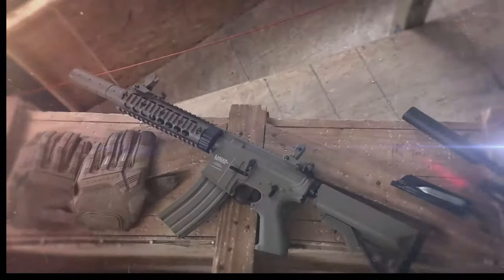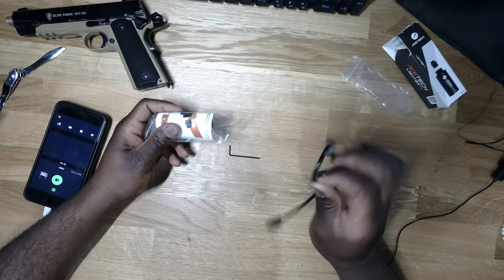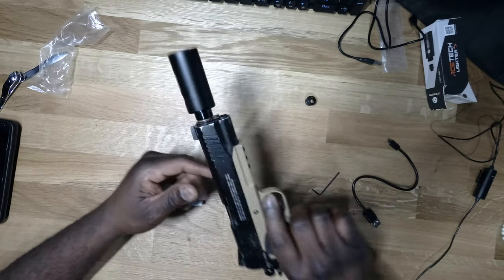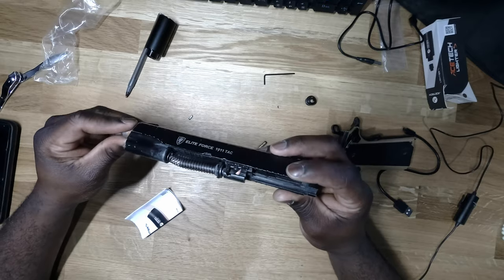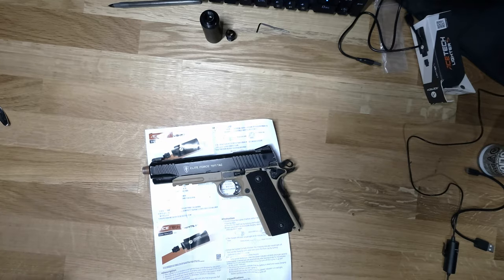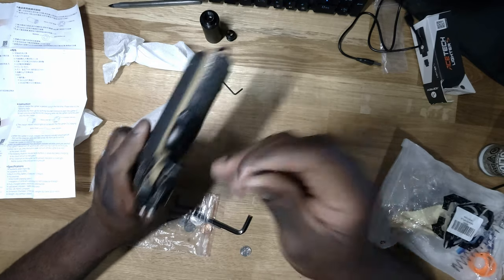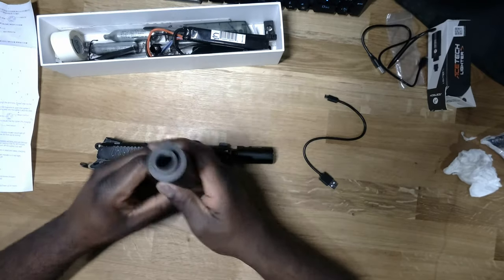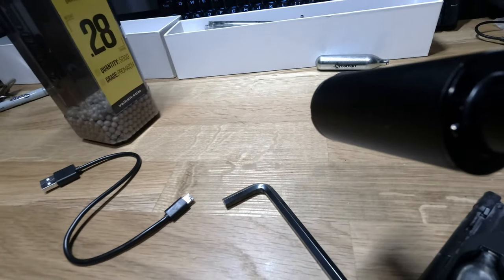ACETECH Airsoft Gun Lighter S Tracer Unit Unboxing & elite force 1911 tac cleaning | 4K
ACETECH Airsoft Gun Lighter S Tracer Unit Unboxing & elite force 1911 tac cleaning